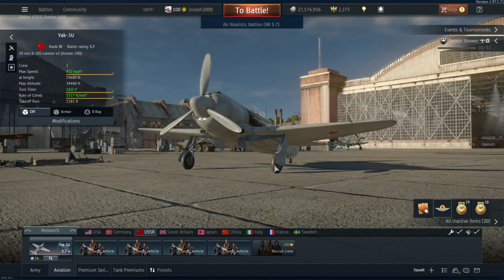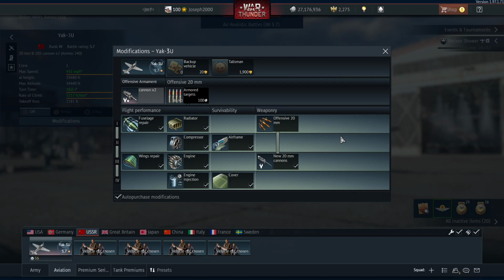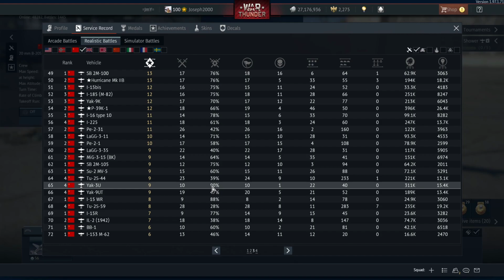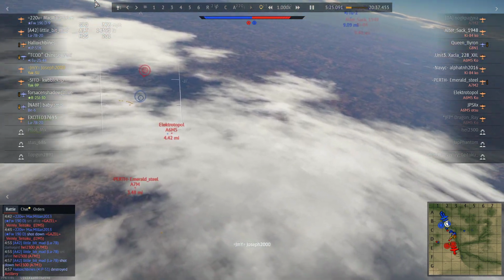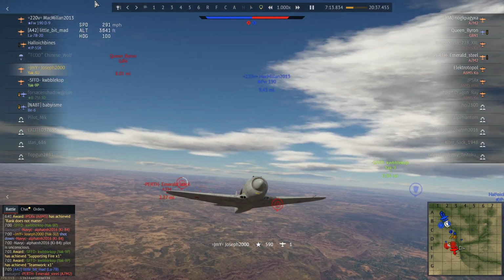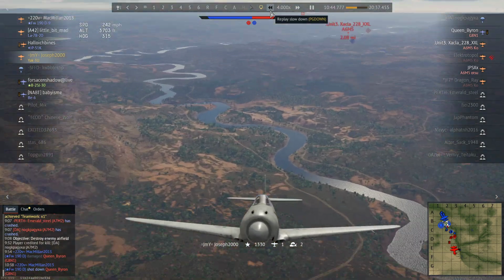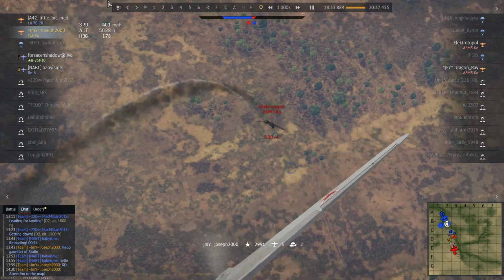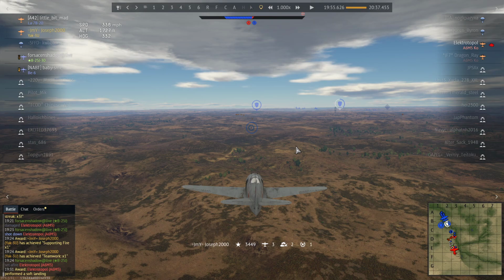War Thunder: Spade Review, Yak-3U. A powerful aircraft!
Hey folks, today its a spade review on the Yak-3U. This aircraft is a great and capable plane, but is very limited by its ammo capacity, but makes up for that by its performance. I hope you enjoy!